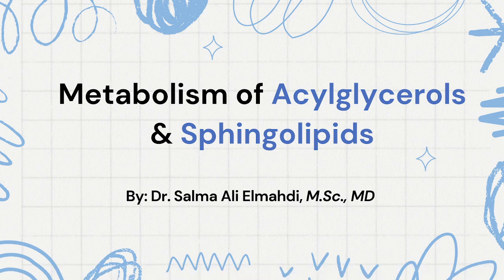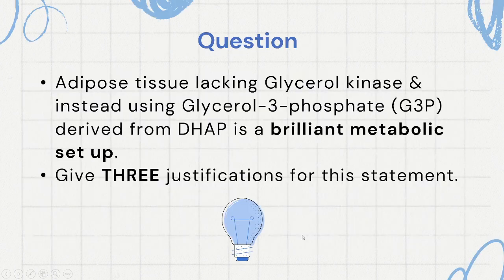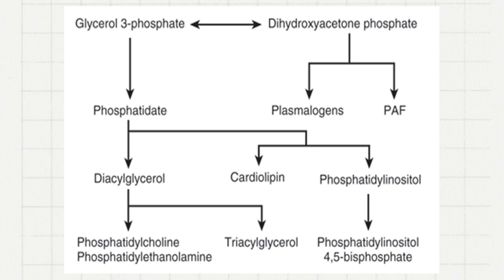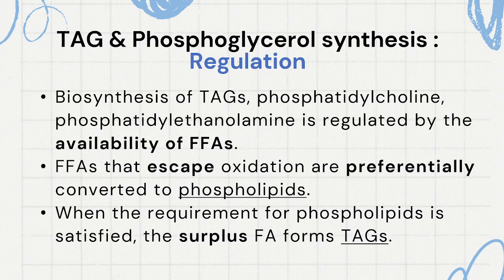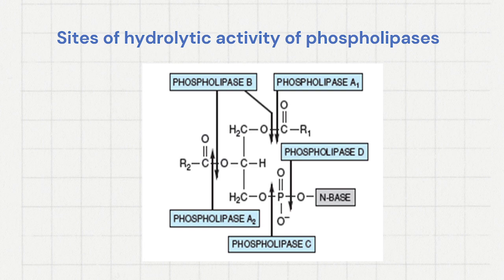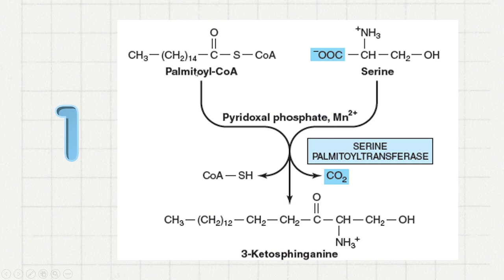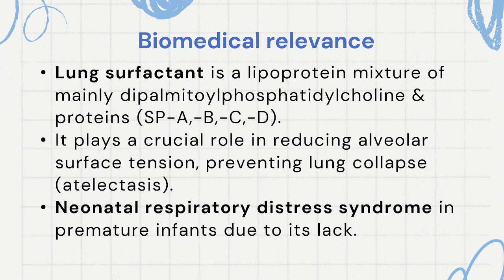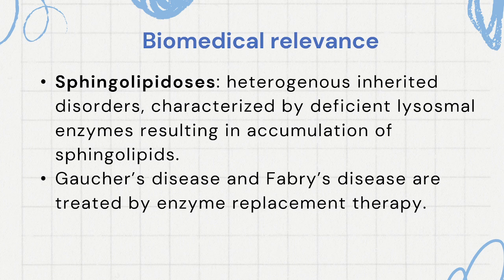Lipid Metabolism V Acylglycerols and Sphingolipids